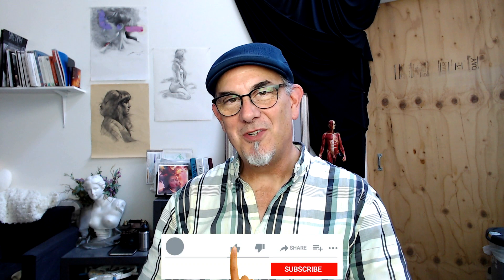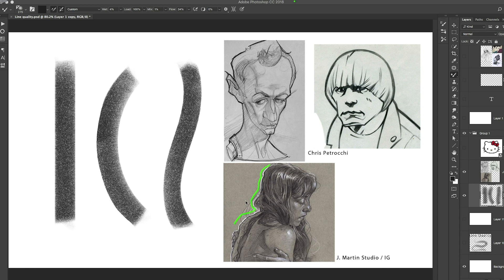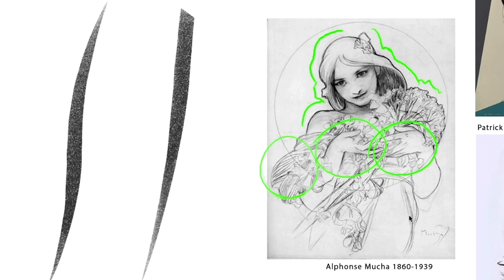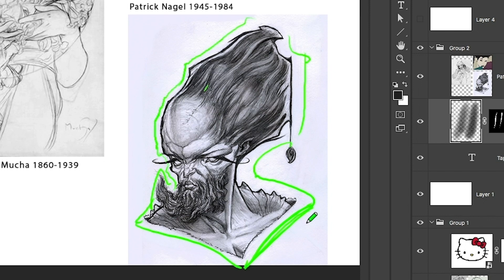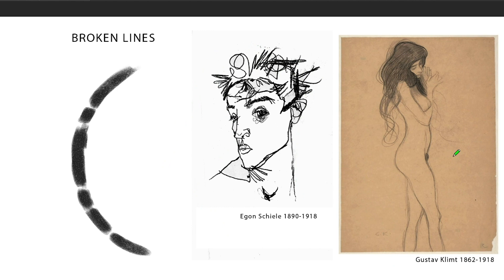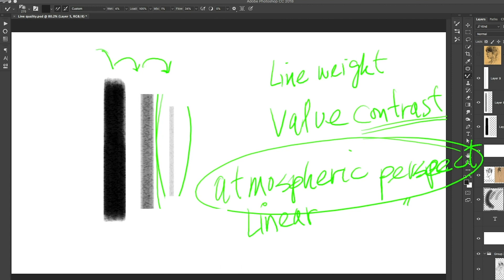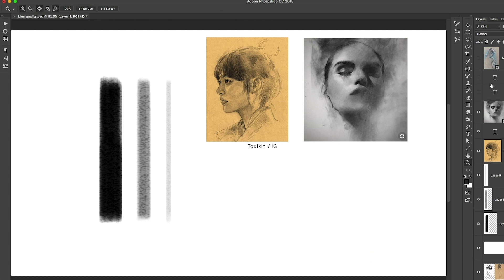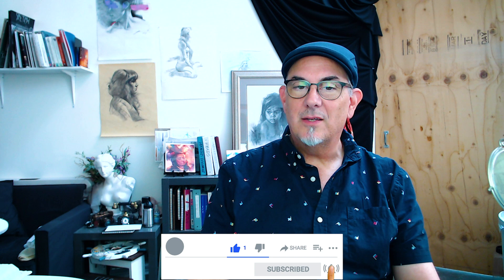ART DIRECTION SECRETS TO MAKE YOUR PORTRAITS STAND OUT part. 3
In this 3rd installment of ART DIRECTION SECRETS TO MAKE YOUR PORTRAITS STAND OUT  I cover line quality. It's a topic often overlooked that brings many benefits to the impact of your drawing on the page such as depth, emotion, creating a focus  and style. With a little attention you can quickly master this skill and target the use of it in your portraits to make them stand out above the rest.

**I have a Facebook group for my drawing course with thousands of students that are growing like crazy. Join in and start taking your portraits to the next level